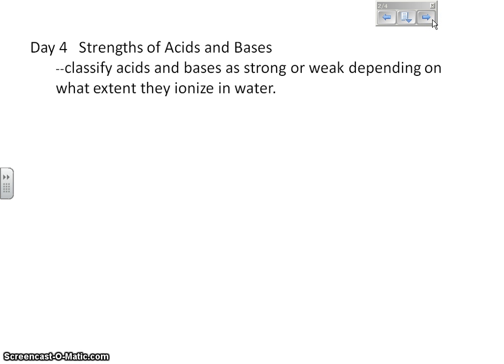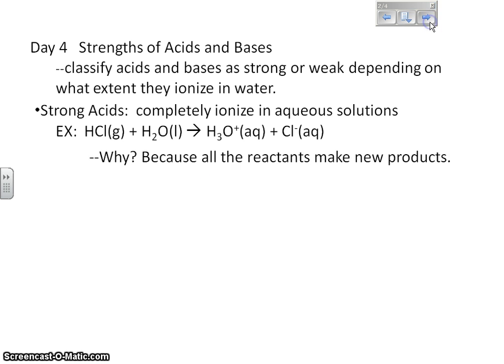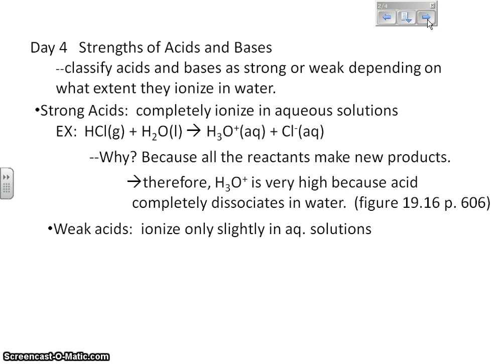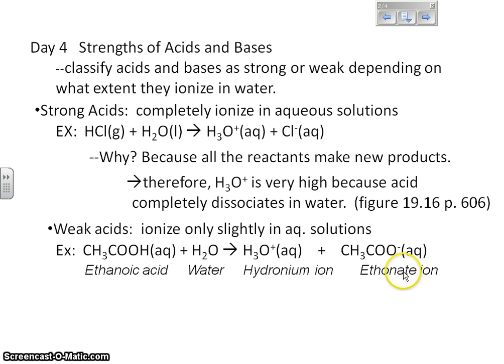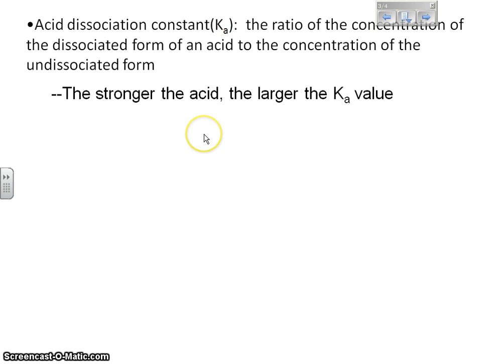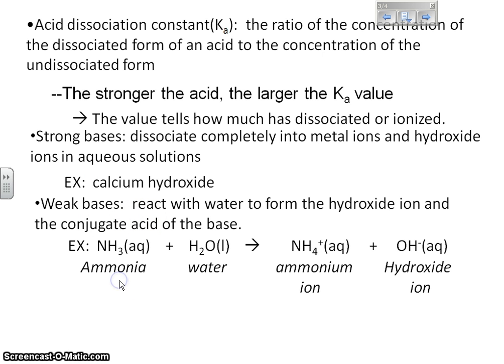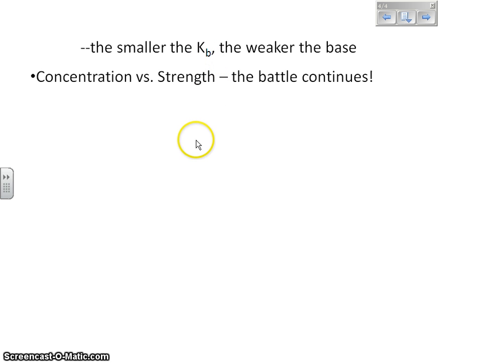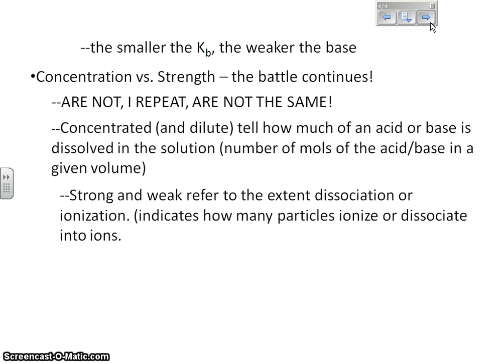Chem B Unit 7 Day 4 Notes